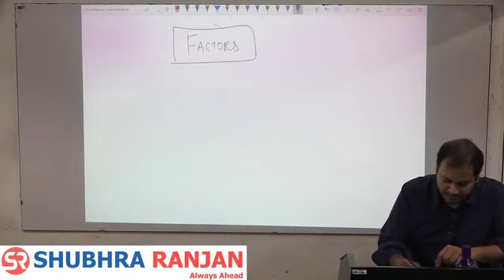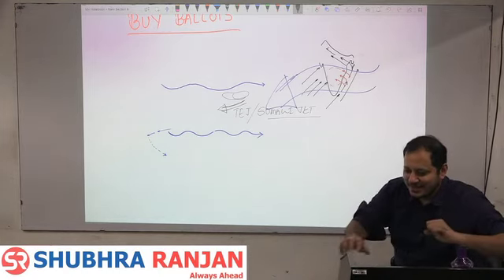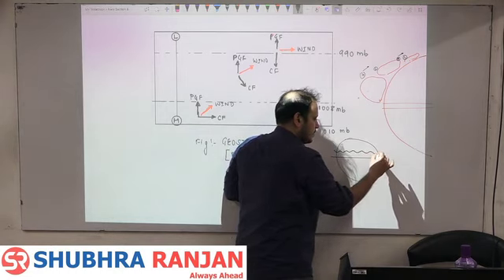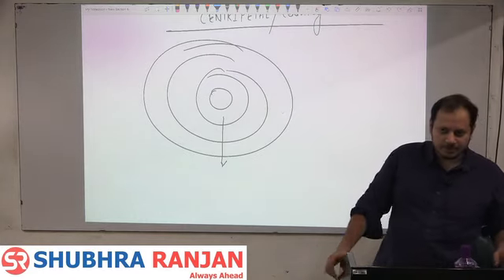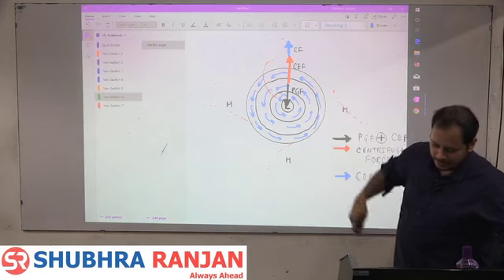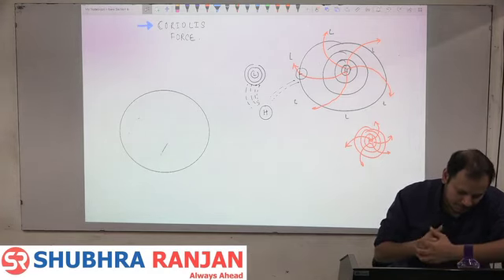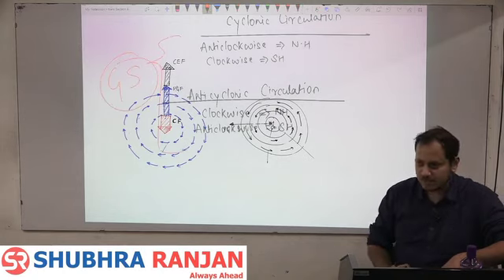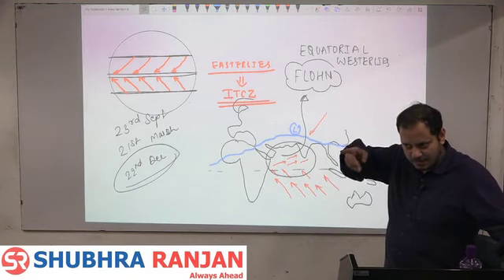Geography Optional Latest Video Lecture 56